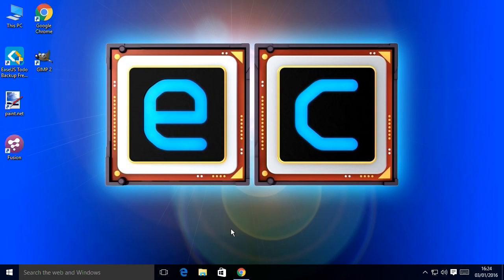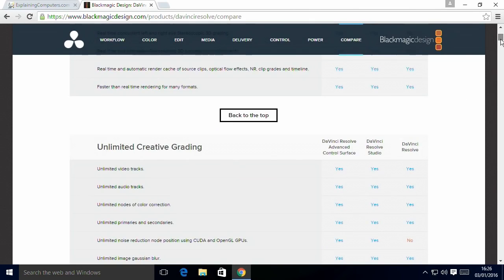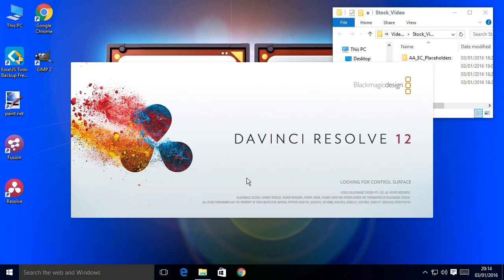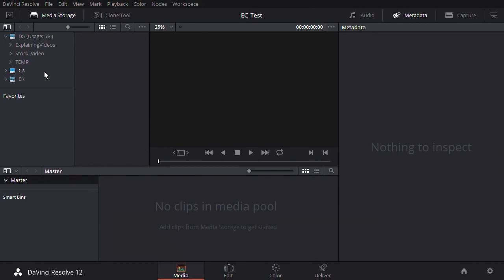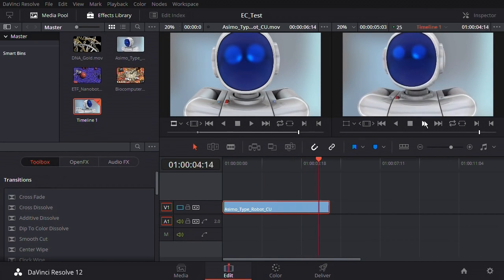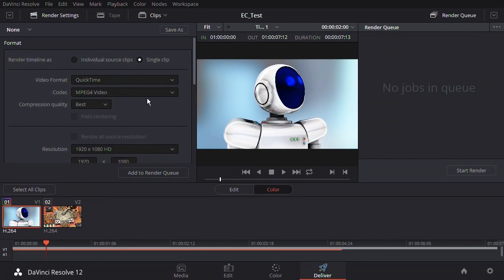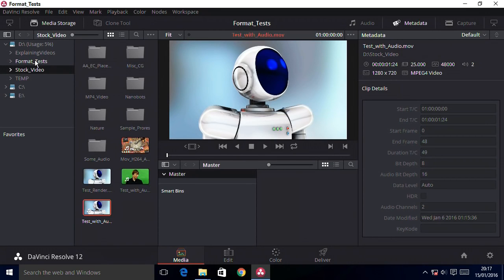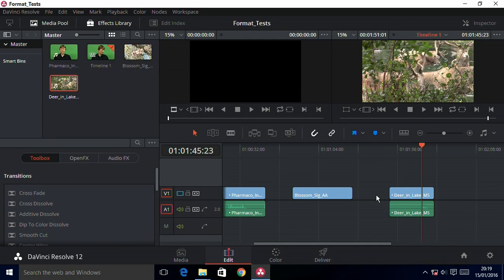Free Video Editor